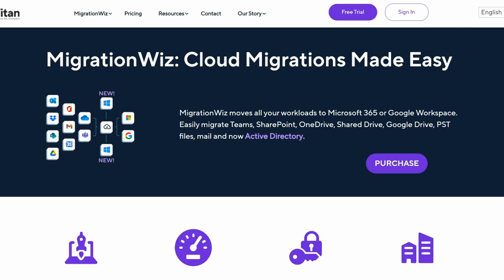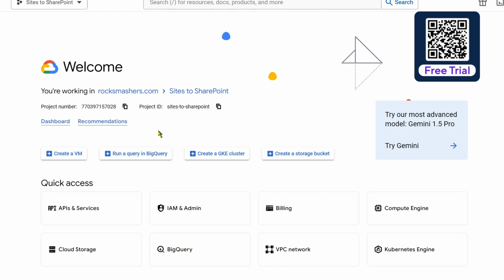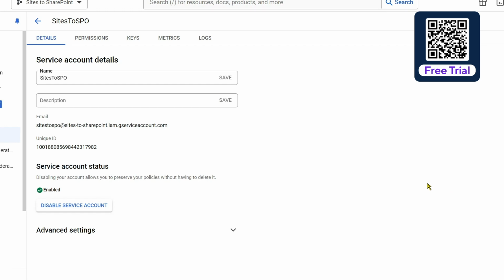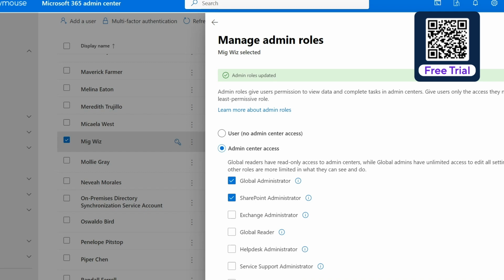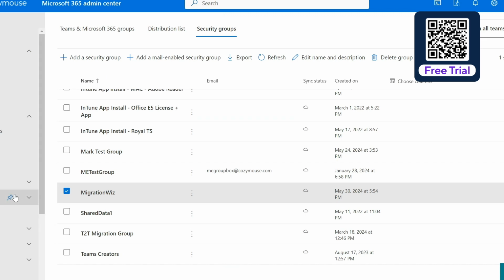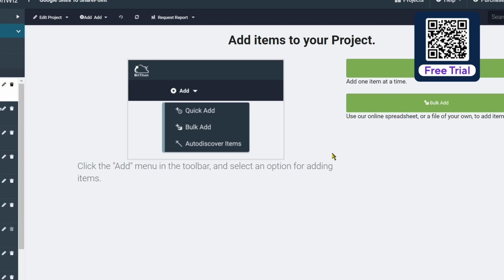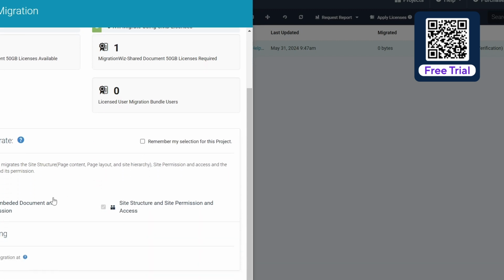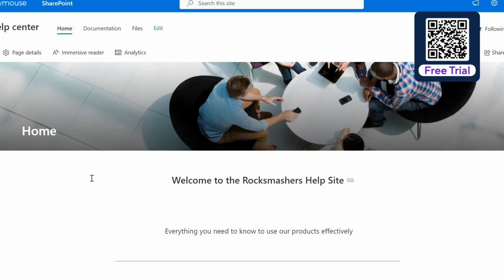Migrate Google Sites to SharePoint Online with a Free Trial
In this video, "Migrate Google Sites to SharePoint Online with MigrationWiz," we walk you through the complete process of transferring your Google Sites to Microsoft SharePoint Online seamlessly. Ideal for IT administrators and professionals, this tutorial covers everything from configuring MigrationWiz for your specific needs to executing the migration and verifying its success. Learn how to map site content, manage permissions, and troubleshoot common issues to ensure a smooth transition to SharePoint Online. By the end of this video, you'll have the knowledge and tools needed to complete your Google Sites migration efficiently and effectively with MigrationWiz.